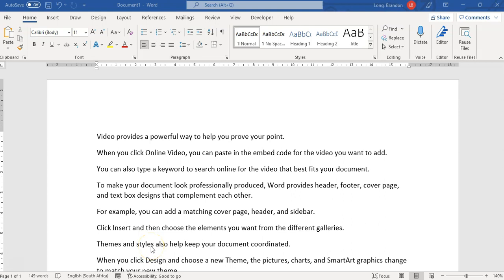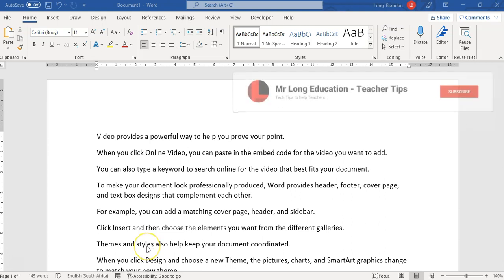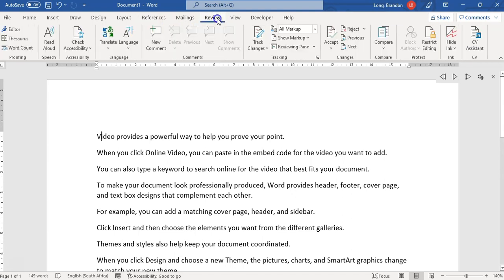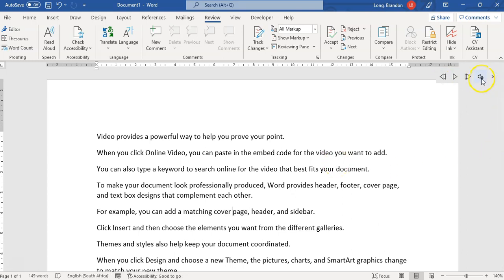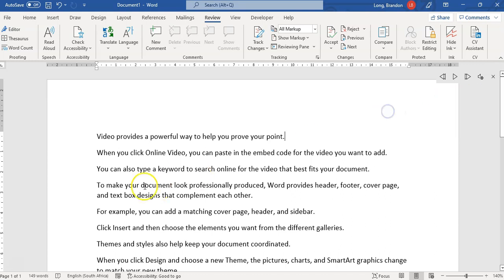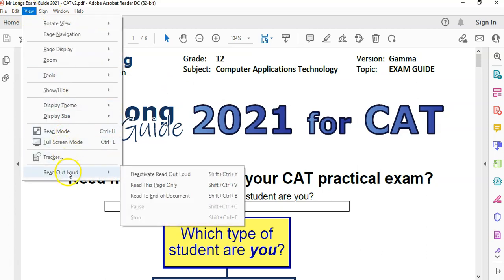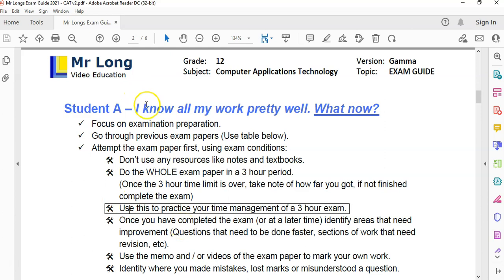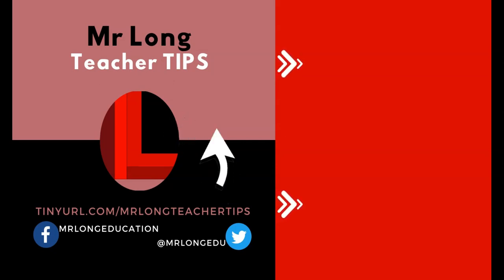Getting the computer to read to you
Mr Long Teacher TIPS: Do you have a worksheet or assessment for a student that struggles with reading text, is visually impaired or responds better to audible instructions? You can use the Read Aloud option in Microsoft Word (Note: Office 365 version) or you can convert your worksheets to a PDF document and use Adobe's Read Out Aloud option to make the computer speak the words to the user.